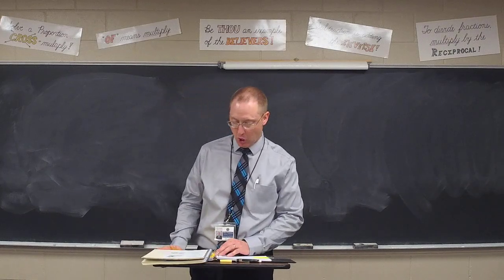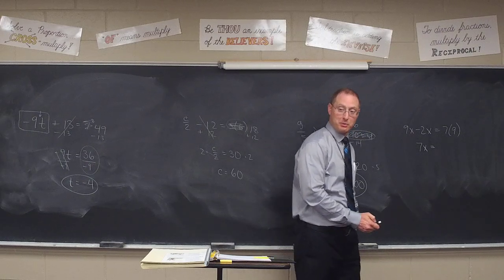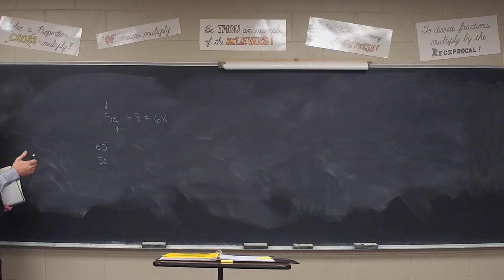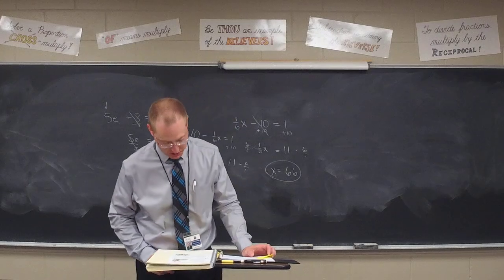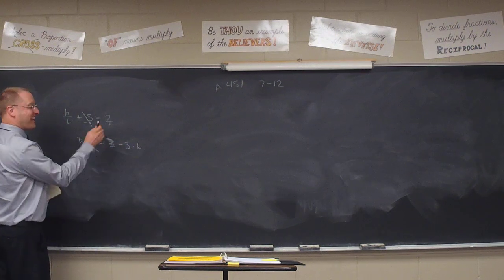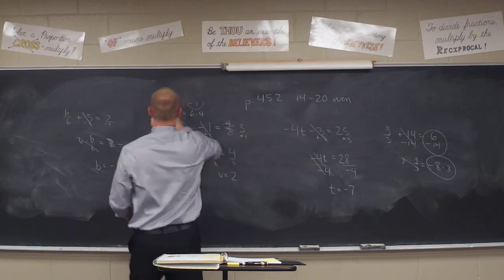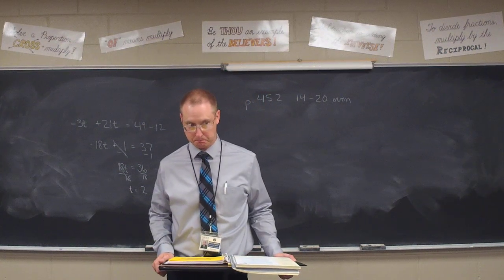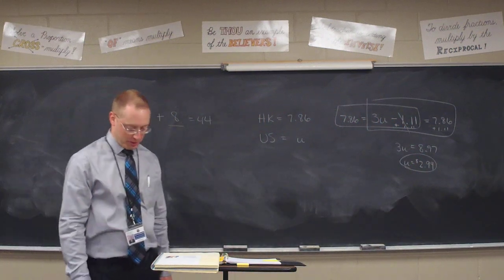Math 7 Lesson 168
Review of solving equations; writing equations